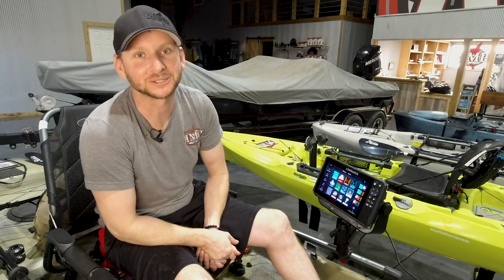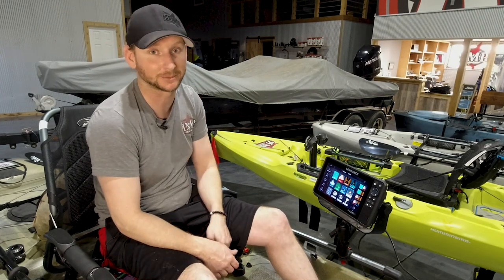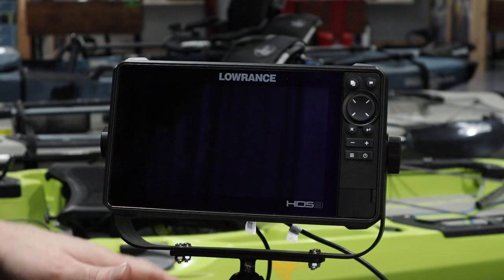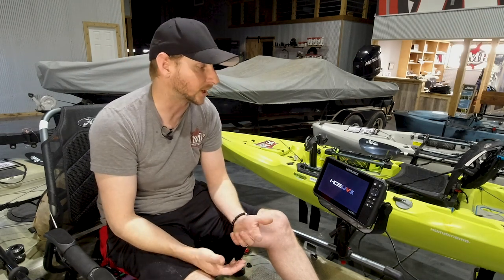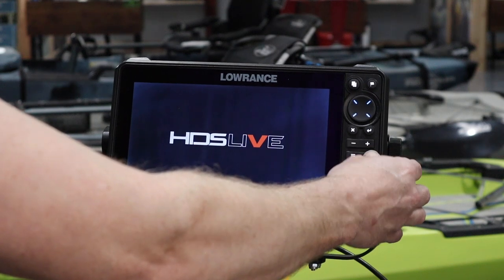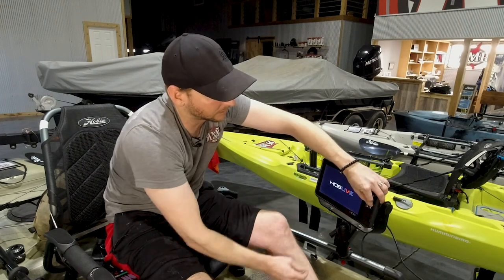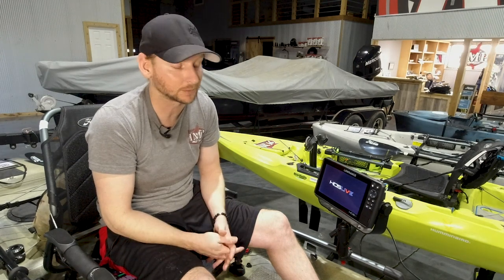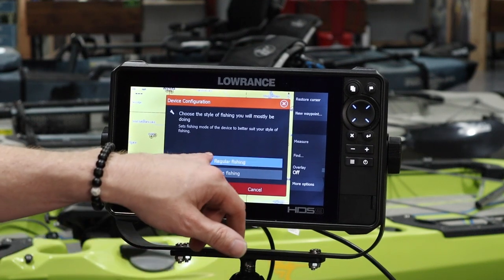LOWRANCE: How To Do A Soft & Hard RESET on your HDS 9 LIVE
Don't forget about our Trade-in/Trade-up program, and our hassle-free financing options through Affirm Financing.